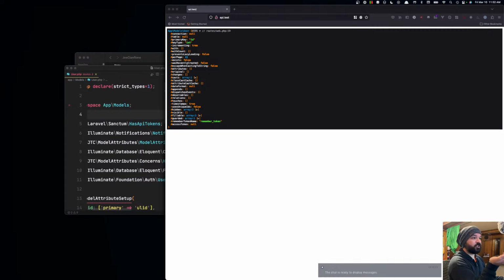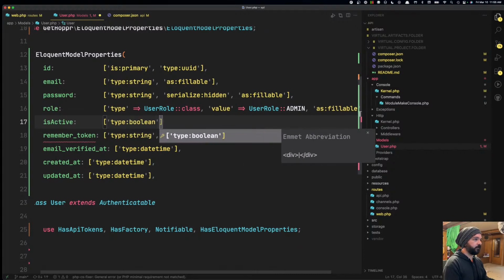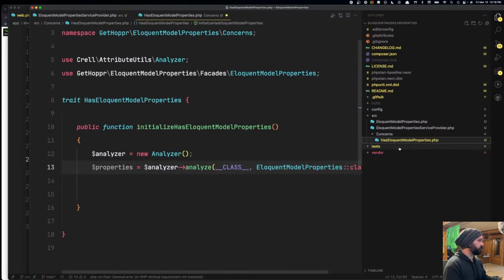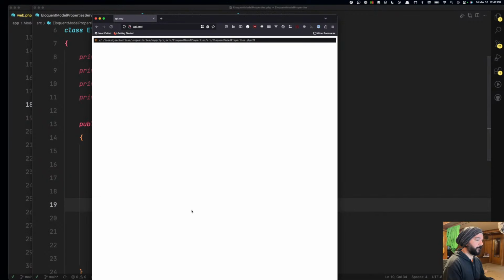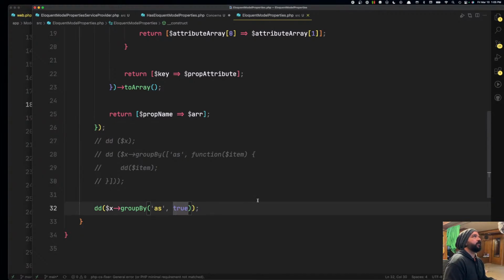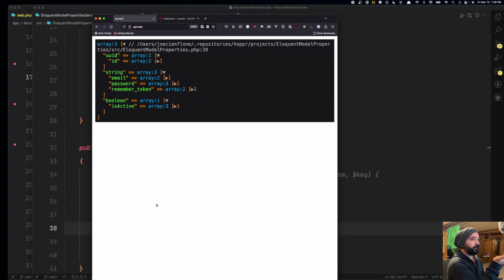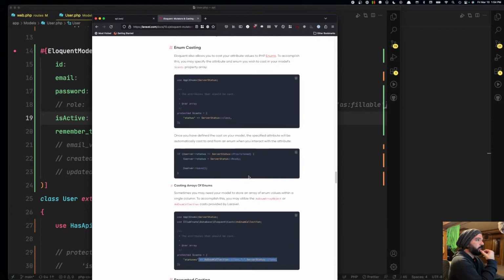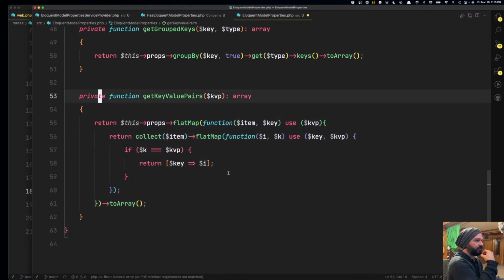Hacking on a Laravel package idea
I've had this idea for a laravel package to make the DX of eloquent models a little better